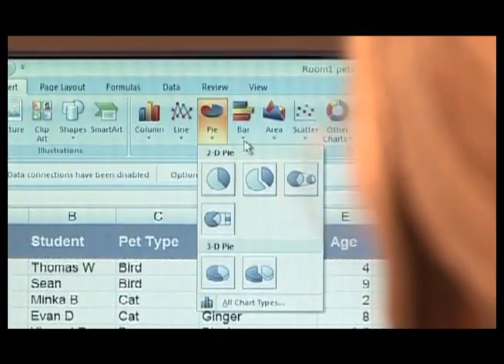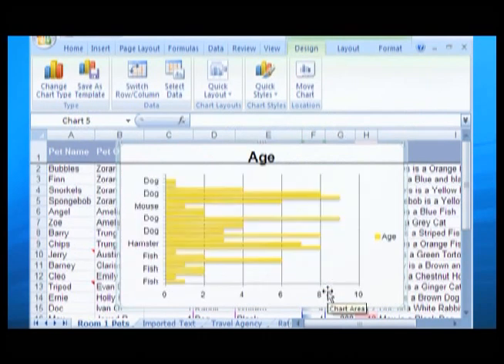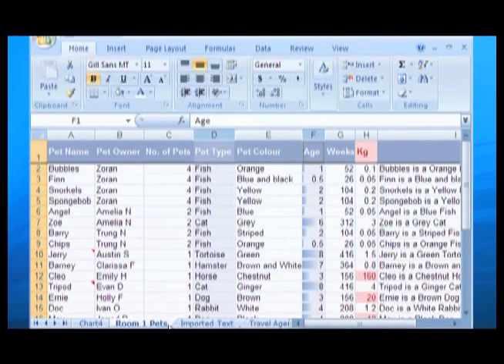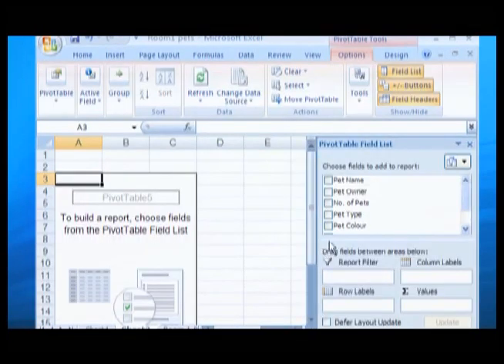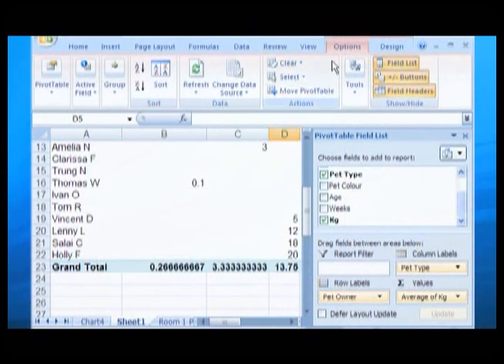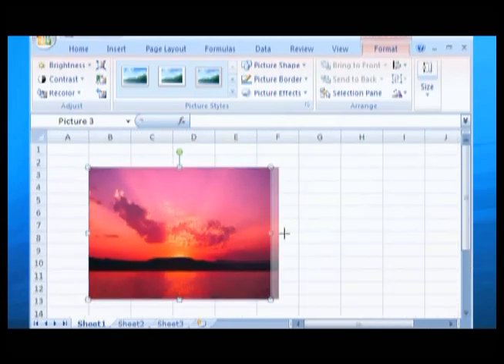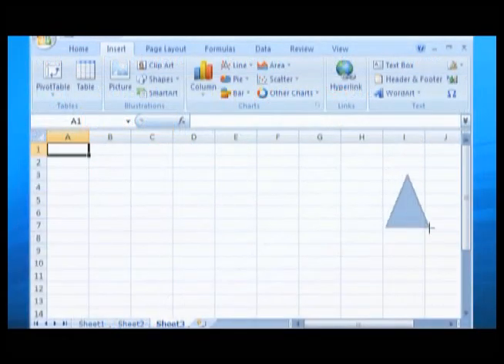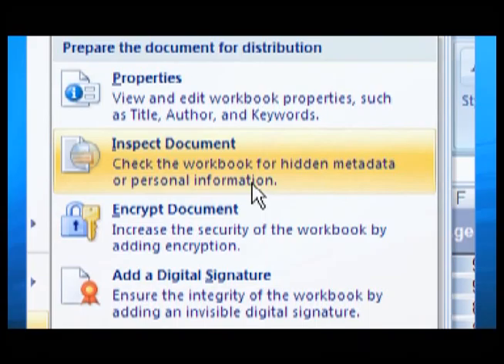NTSC Title 9